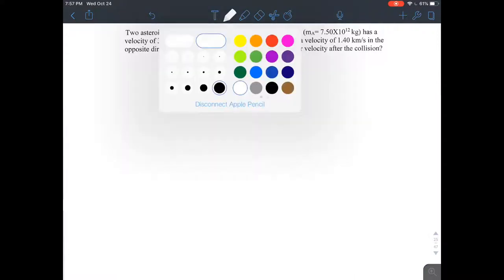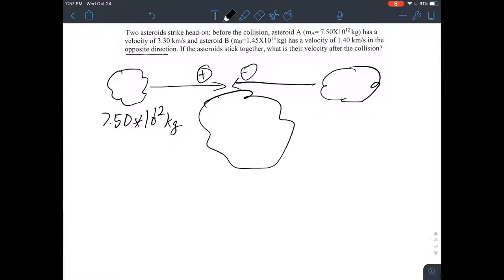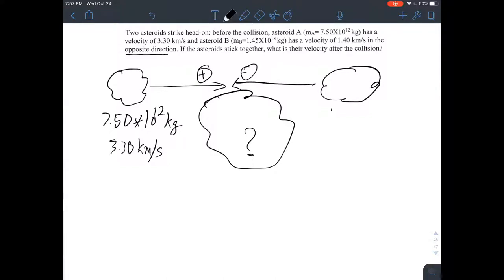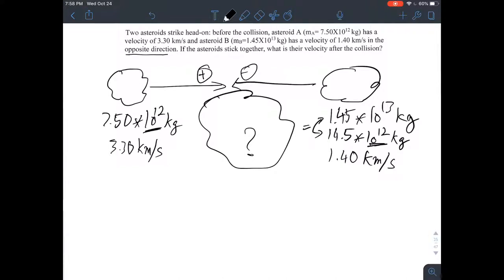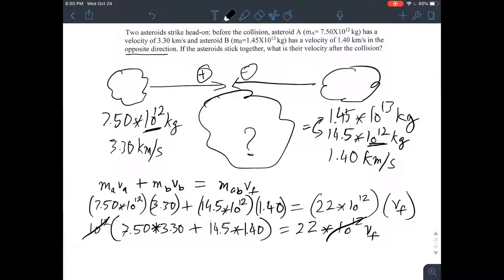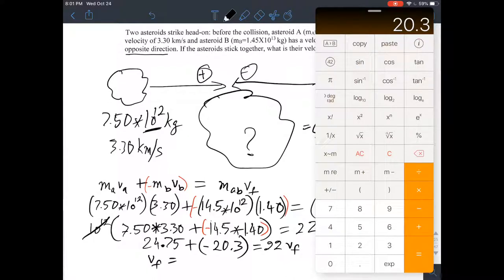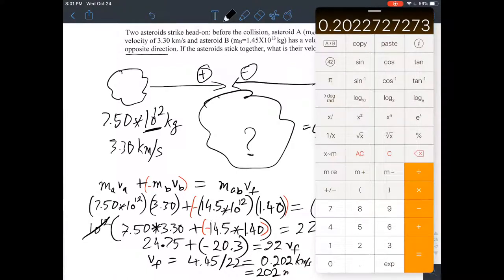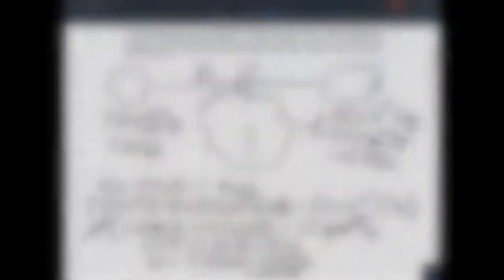CH7 Problem10 - Conservation of Momentum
Two asteroids strike head on: before the collision asteroid A
(7.50×10^12 kg) has a velocity of 3.30 km/s and asteroid B (1.45x10^13 kg) has a velocity of 1.40km/s in the opposite direction.

If the asteroids stick together, what is their velocity after the collision?